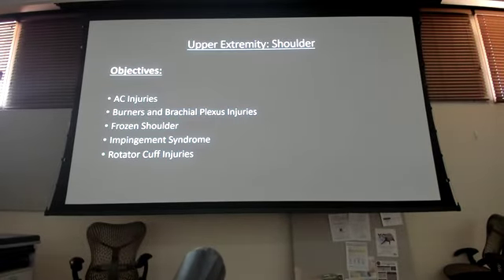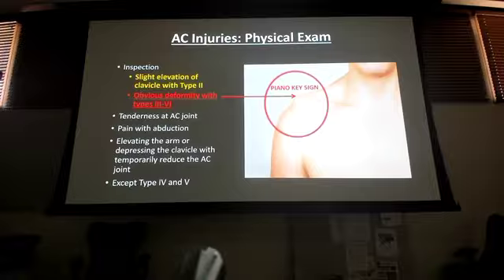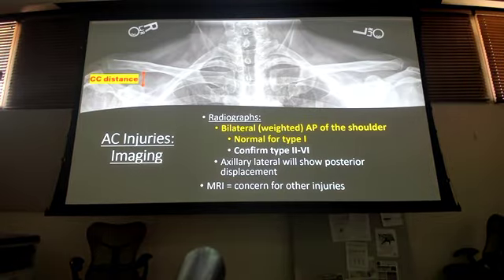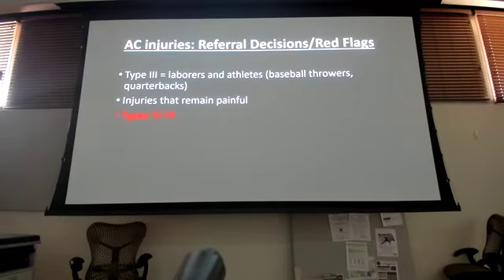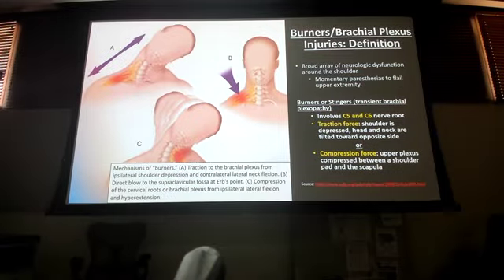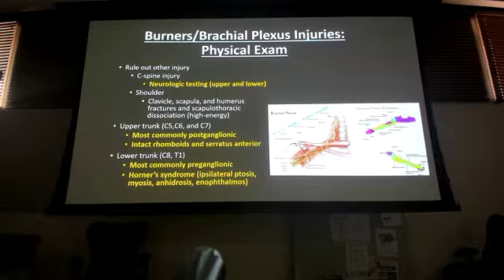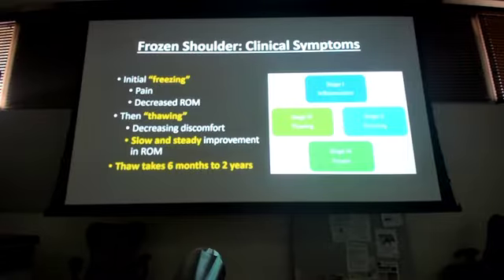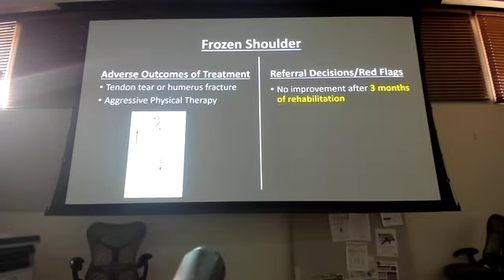Ortho 2 start (3FEB)